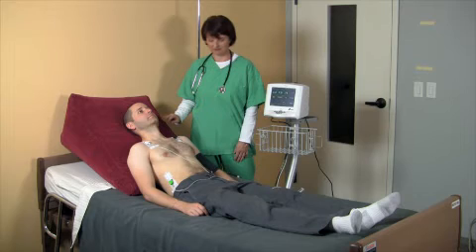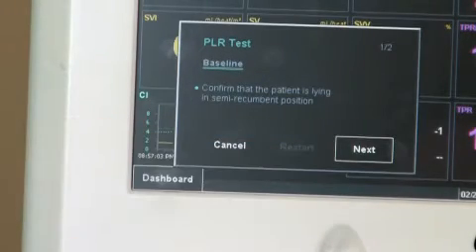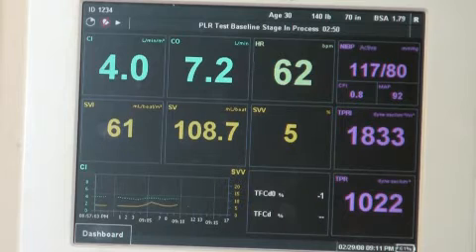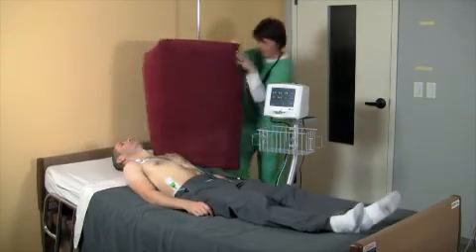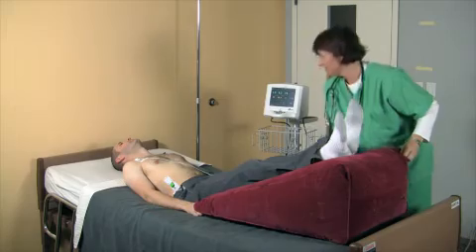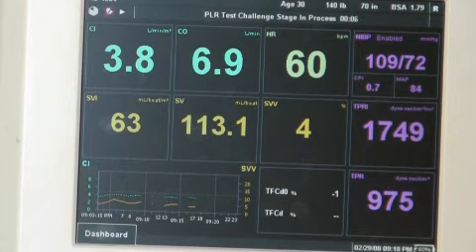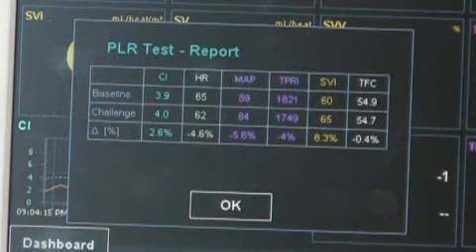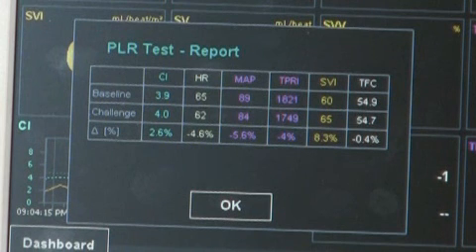Cheetah Medical's PLR Protocol Training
A step-by-step Passive Leg Raise test tutorial, using Cheetah Medical's NICOM System